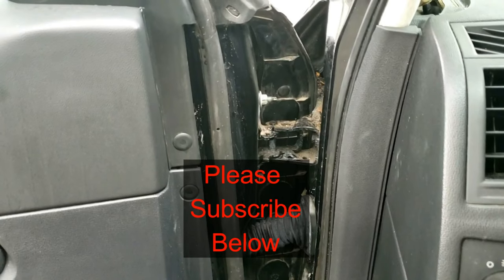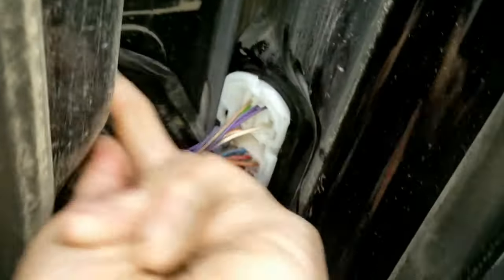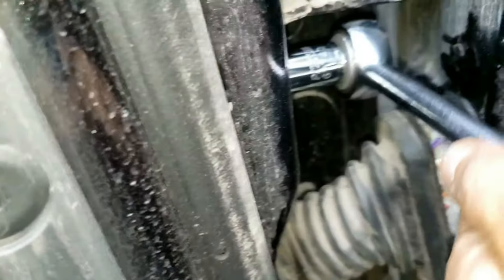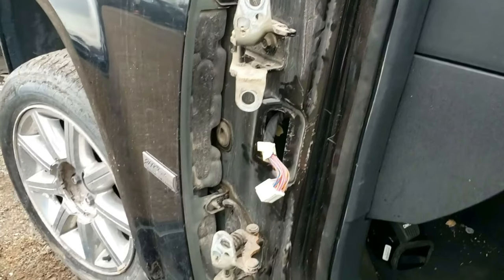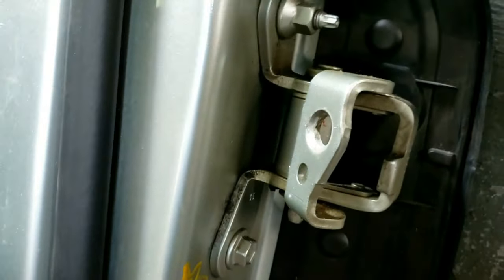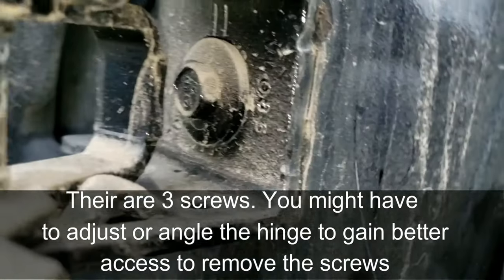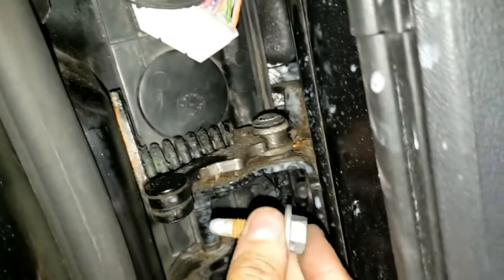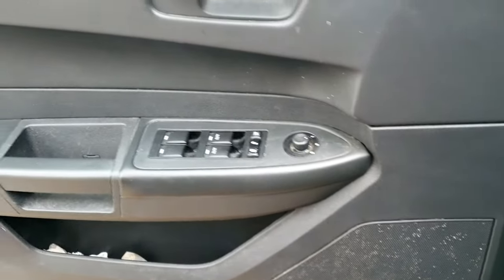How To Take Off Car Door And Remove Hinges On A Dodge, Chrysler, Jeep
Easily remove & reinstall a car door on a Chrysler 300 & 200, Dodge Charger, Dodge Magnum, Dodge Journey, & others including its spring hinges. Click on *SHOW MORE* for a step by step guide with all tools and parts needed. FixCarYourself

This video was made to show others how the mechanics of a car door and specifically correct the bad upper and lower door hinges clunk or popping sound which plague many Chrysler, Dodge, & Jeep vehicles as this is a TSB.

*In fact, you can watch this quick video of fixing that annoying sound which involves only using some lithium grease here:*

*To see how to remove the rear door, you can check that video out here:*

🧰 Tools needed:

Ratchet wrench 🔧

13 mm socket deep

13 mm socket short

Breaker Bar

Small pry bar

T50 bit

Torque wrench

Lifting or holding device such as a floor jack, jack stand, wheelbarrow, or blocks of concrete or wood

*Click below* to see the door HINGE Part #'s. Make sure the hinge you get is compatible with your vehicle:

📋 *INSTRUCTIONS:*

REMOVE:

Step 1:

Open the door and place an object underneath the door to support it weight.

⚠️ VERY IMPORTANT: The door may look light but it is quite heavy and weighs over a 100 pounds, so make sure you have a suitable tool like a jack stand, flat bed cart, or wheelbarrow to support the door when separated AND when installing back onto the vehicle!

Step 2:

🖊️ Trace both the top and bottom hinge with a marker so you precisely line up each hinge exactly the way it was before removing and after you put it back on.

Step 3:

Disengage the wire harness which connects to the door. It is located inside the car to the side of the A-Pillar or frame of the car behind a rubber boot. You may have to use a pry bar or flat tip screwdriver to wiggle it out.

Once it is removed slightly, then push on the connector to fully release or unhook the connection piece from the car and so it is no longer connected.

Step 4:

You will see 👀 4 screw nuts that connect the hinge to the door. On the top of the hinge is a long stem or stud and the bottom hinge has a long stem as well. Remember the placement of these stems.

ℹ️ These studs help support the weight of the car door.

Use a 13 mm short socket and ratchet wrench 🔧 on each of the 4 hinge nuts and remove.

You should feel the door falling onto the weight of the holding device which is good.

Step 5:

Carefully remove & pick up the door & move it to the right (passenger side) or left (driver side) off of the long stem which secures/holds the door to the car.

HINGE REMOVAL:

Step 6:

ℹ️ Make sure the hinges are nicely traced 🖊️!

2 screw bolts on the top and 2 on the bottom need to be removed. In order to take off with ease, start by using a breaker bar to loosen them. Then use a regular ratchet 🔧 with an extension and a deep 13 mm socket.

ℹ️ You might need to use a short 13 mm socket for some of the screws depending on how much room you have to work with. In addition you may have to angle each hinge to get better access to place your wrench on the bolts for removal.

REINSTALL THE HINGE:

Step 7:

Place each hinge on its traced 🖊️ line. Then screw each bolt in a little at a time using a 13 mm socket and ratchet. Torque all 4 bolts to 21 ft. LBS

Make sure each spring hinge feels tight, and then position it so the door stems line up into the holes of the hinges.

REINSTALL CAR DOOR:

Step 8:

Place the door on a holding device and then lift it up and push the stems of the door through the holes of the hinges.

Step 9:

While a helper pushes the door towards the frame of the car. Screw on each of the 4 nuts to secure the door.

Step 10:

Go back and forth between tightening the nuts. Finally retighten each nut and torque 🔧 to 21 foot pounds.

Step 11:

Remove the holding object and make sure the door is on tight. Test it by opening and closing it.

If you would like to help grow this channel you can get me a cup of coffee ☕ here:

Thanks!